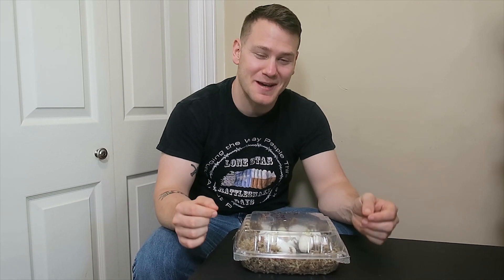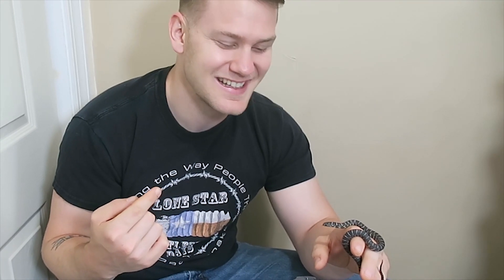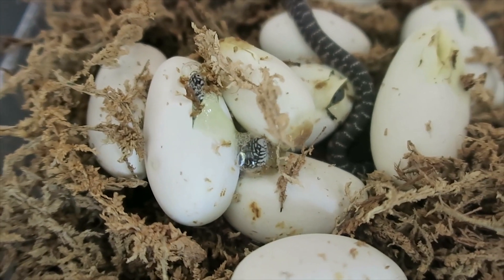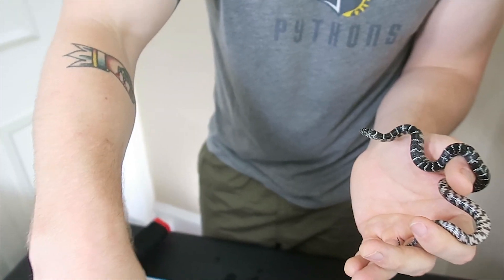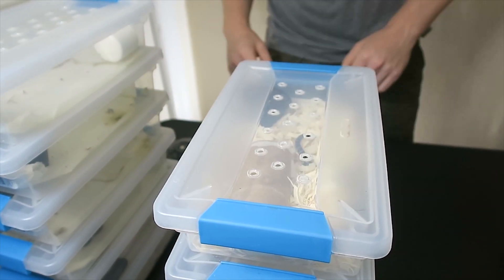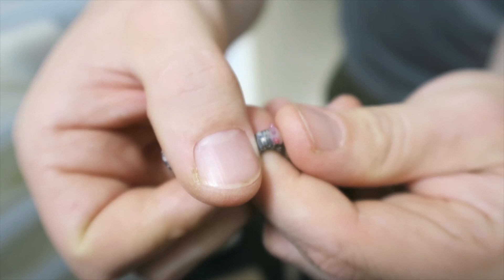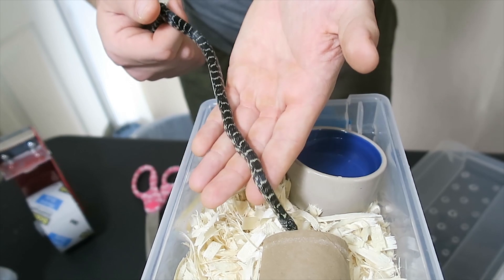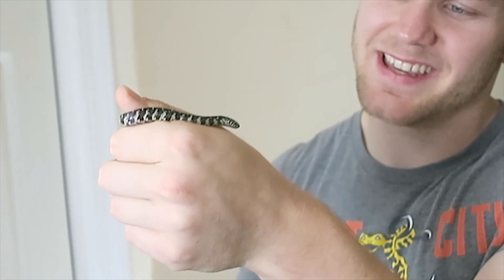KINGSNAKES ARE HATCHING!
We have baby Florida kingsnakes hatching! Our hypo bred with our lavender mosaic to make some amazing babies. We will show you how we sex, set up, and care for our baby kingsnakes.